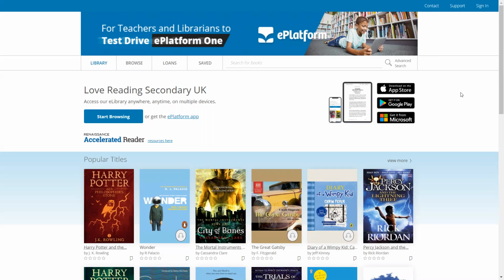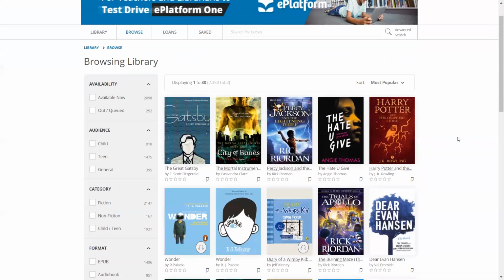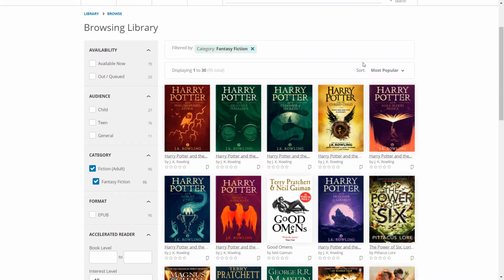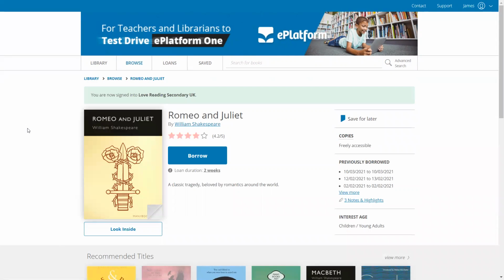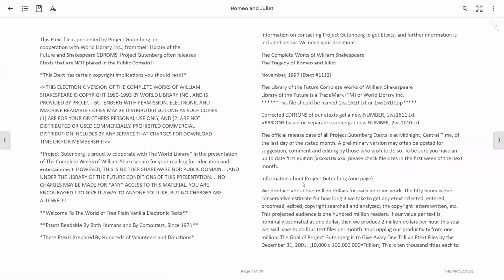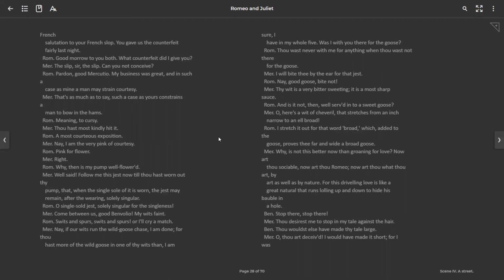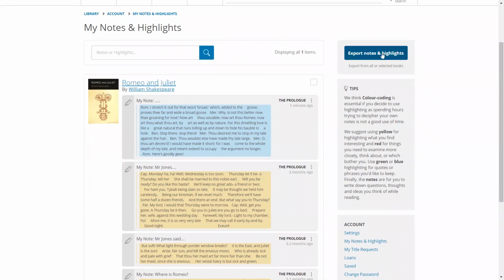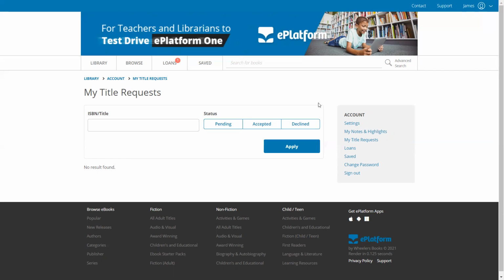ePlatform guide for students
ePlatform Digital Libraries for schools